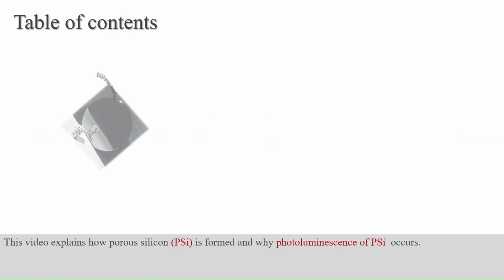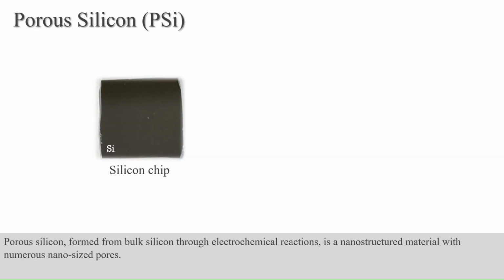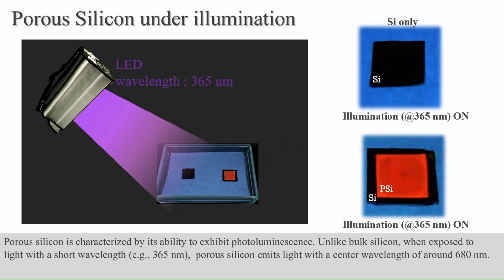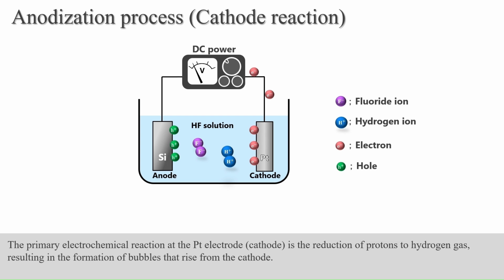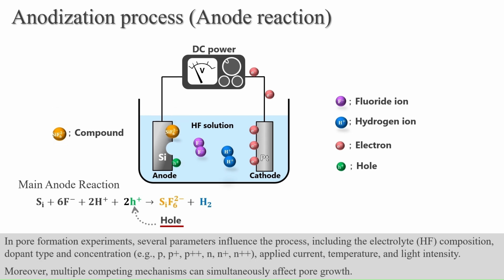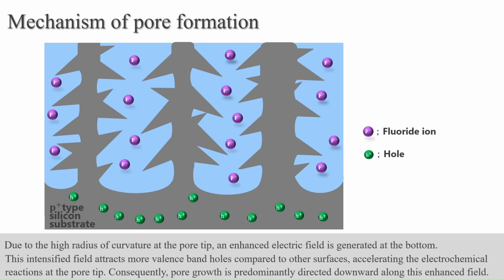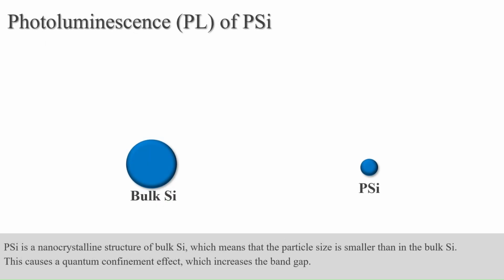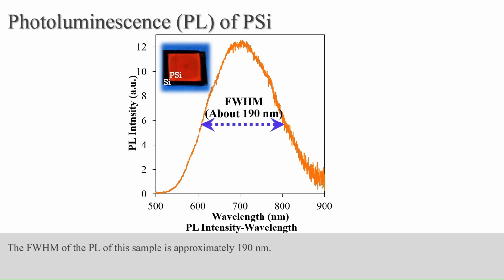Porous Silicon Formation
This video explains how porous silicon (PSi) is formed and why photoluminescence of PSi occurs.